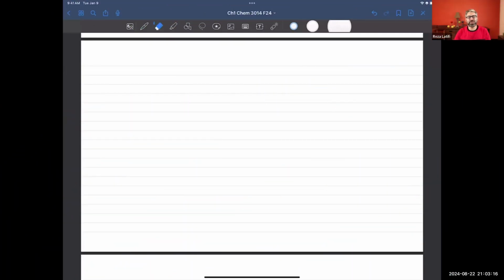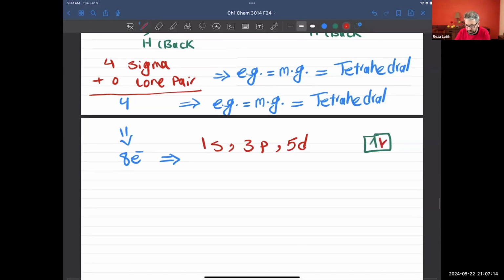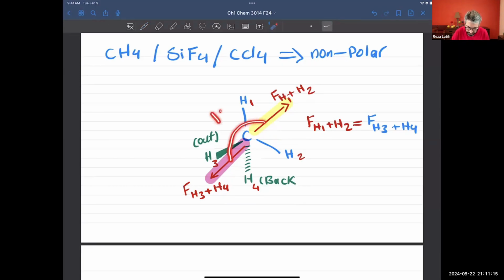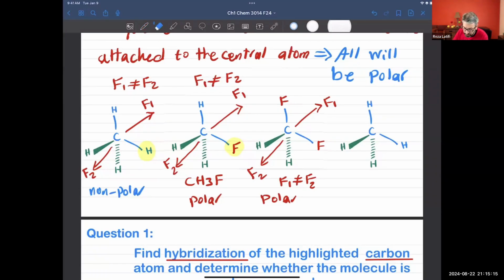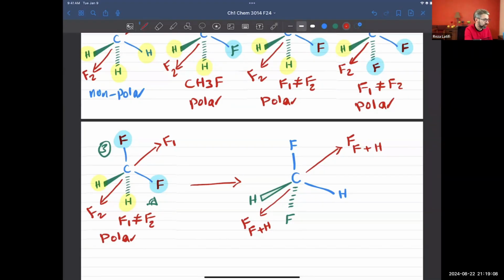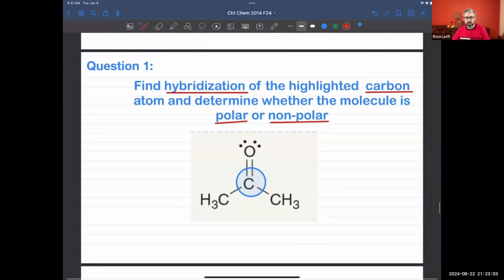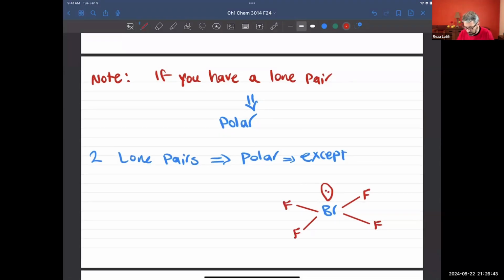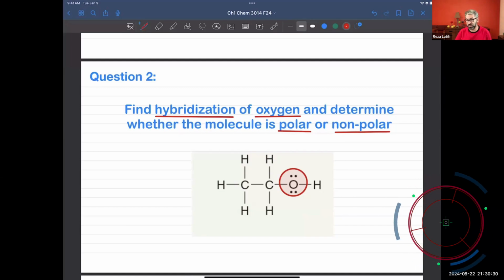CHEM 3013 sp25 Ch 1: 10th Lecture